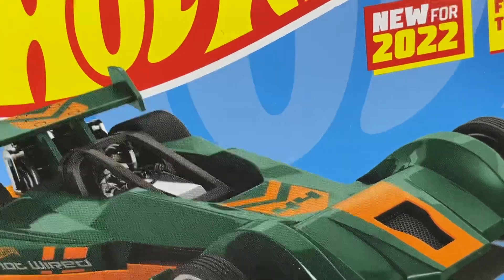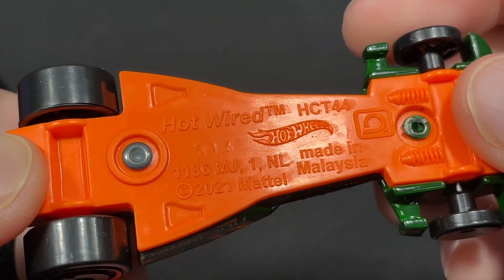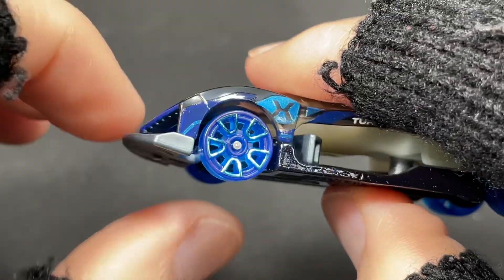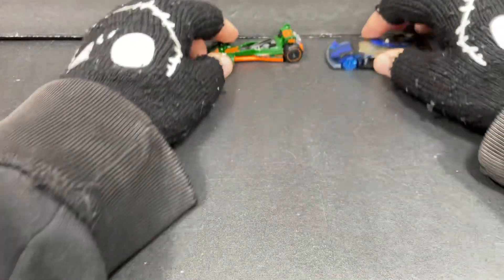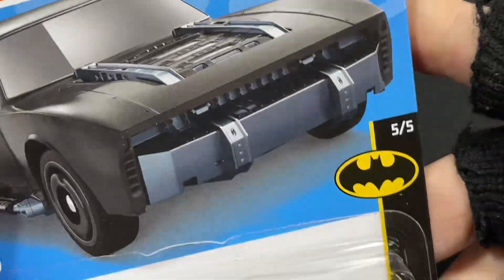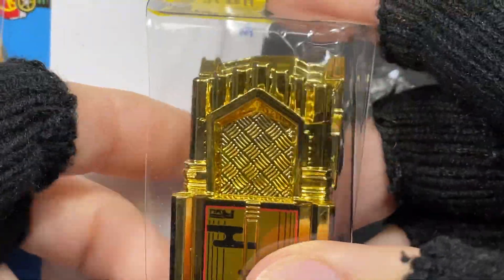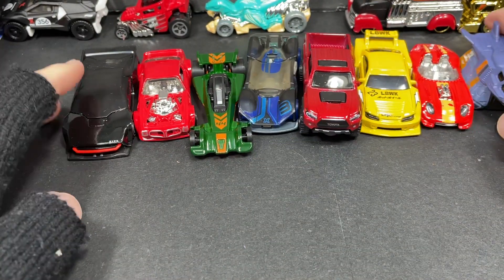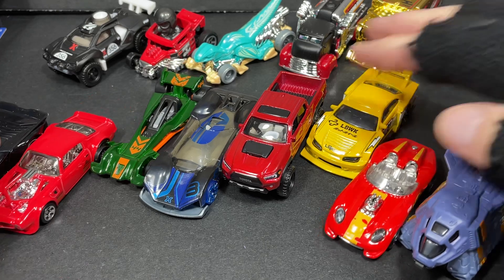Hot Wheels New For 2022 Cars & New Fantasy Car Finds